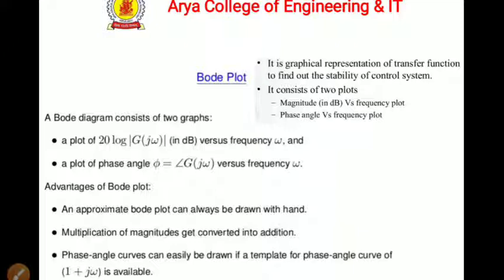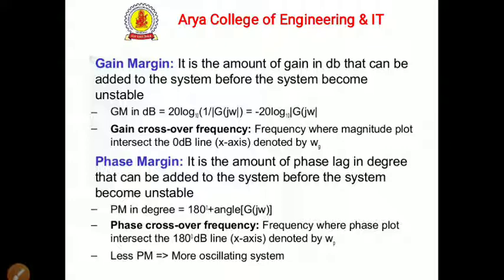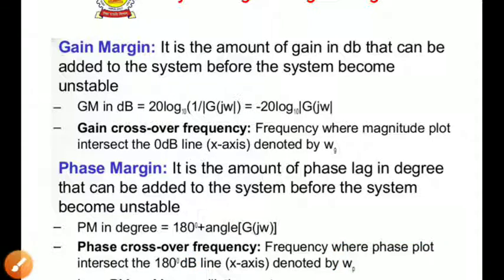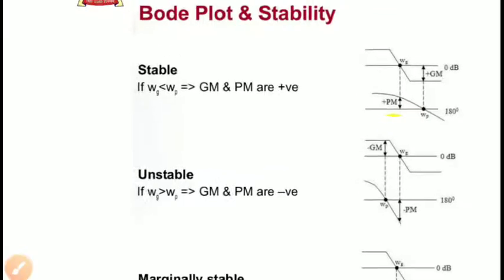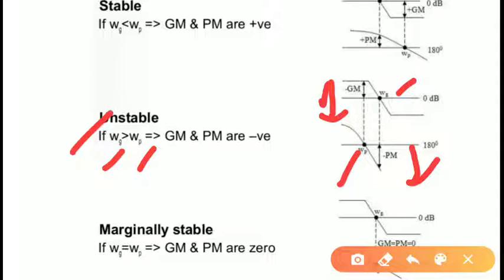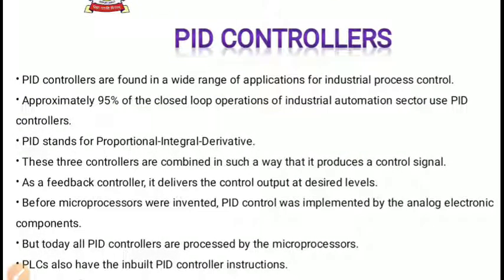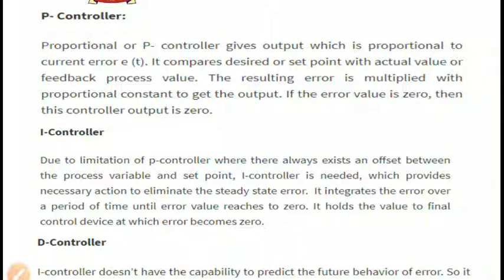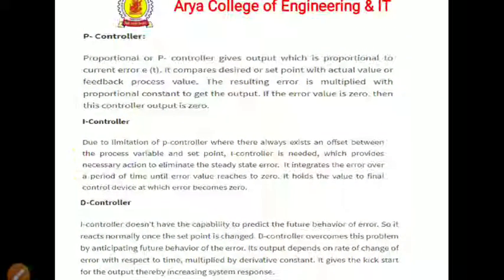Mechatronics-Govind Kumar- Bode Plot, PID Controllers (L1)